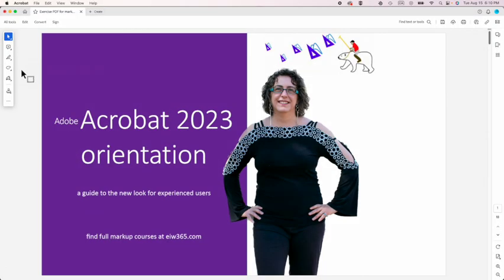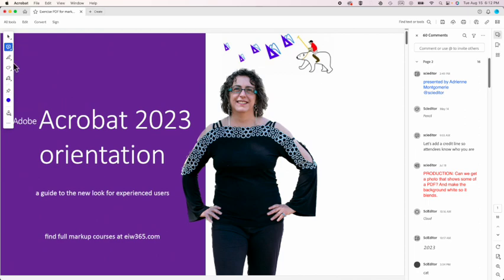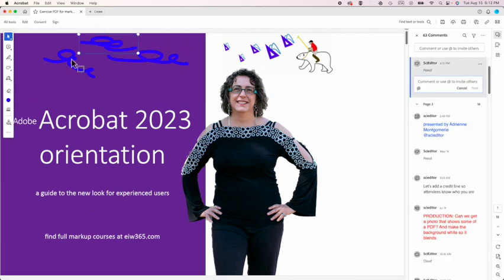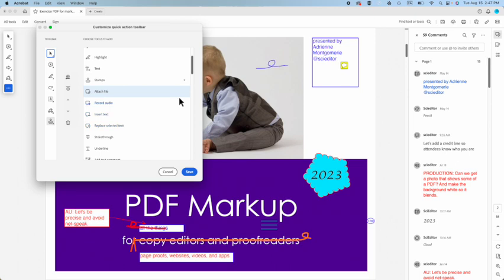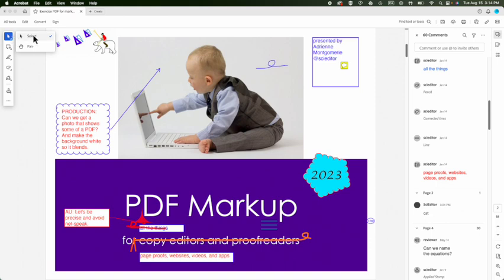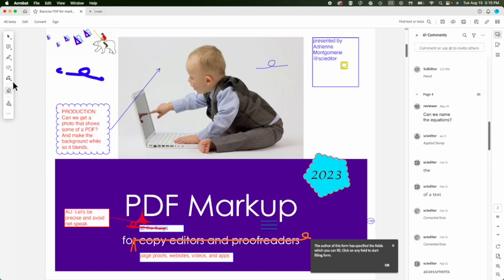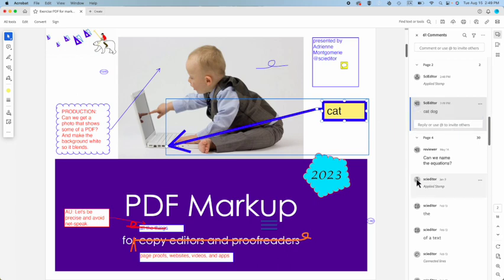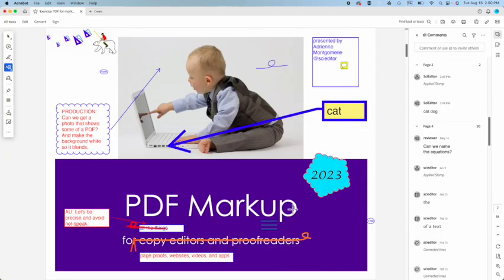New Acrobat's PDF markup tools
Can't find your tools in the new Acrobat 2023 layout? Help is here! This quick 7 minute orientation video will get you back up to speed. Too busy? Skip to the end for the "give me back the Acrobat I love" tip. For complete instruction on using this version of Acrobat to mark up corrections on (proofread) PDFs, watch scieditor.ca and eiw365.com for updated courses coming soon!

00:00 main content
01:41 drawing tools
02:15 pin a tool to keep it selected
02:44 customize Quick Tools bar
07:28 revert to previous Acrobat look